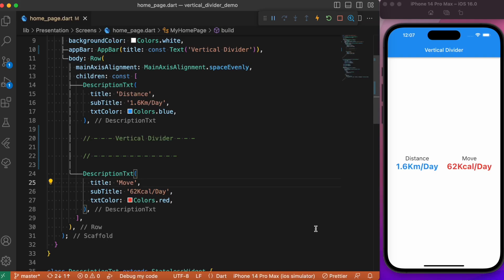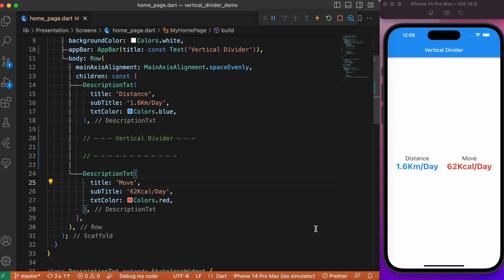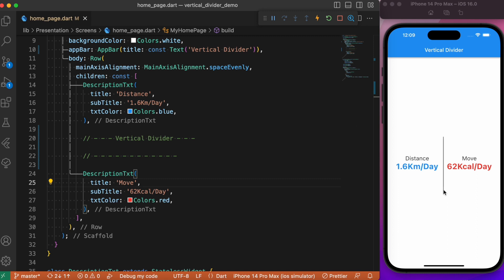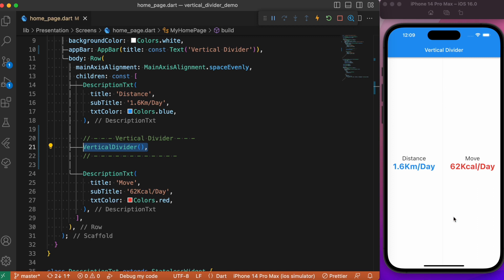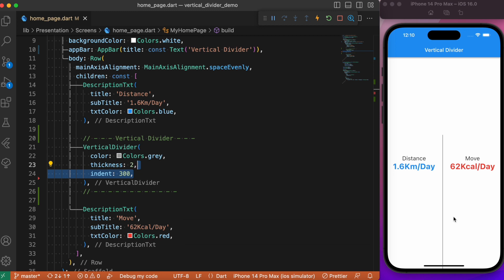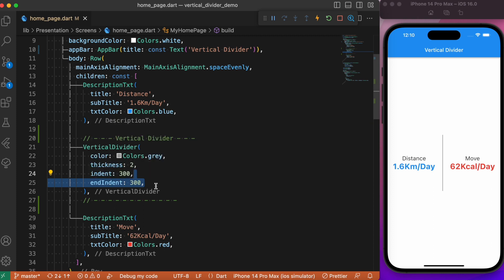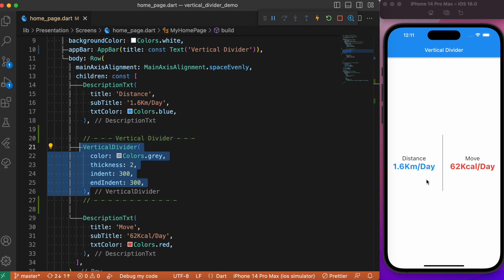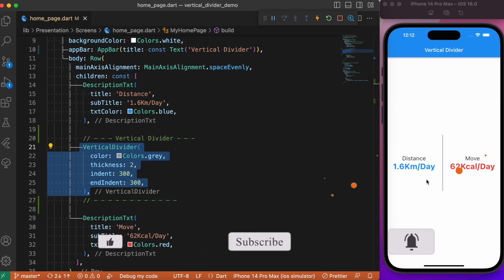Vertical Divider Widget in Flutter | Horizontal and Vertical Dividers in Flutter | Flutter Tutorials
Align dividers vertically in Flutter using VERTICAL DIVIDER widget.